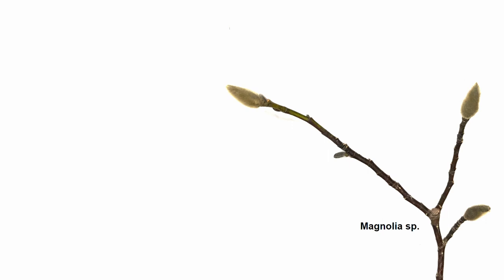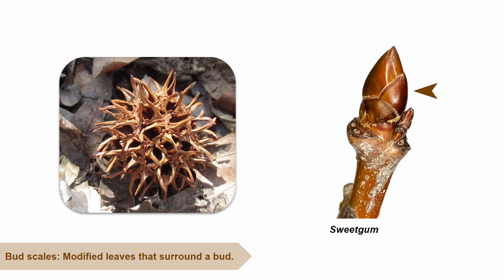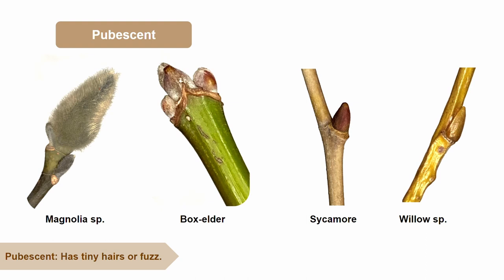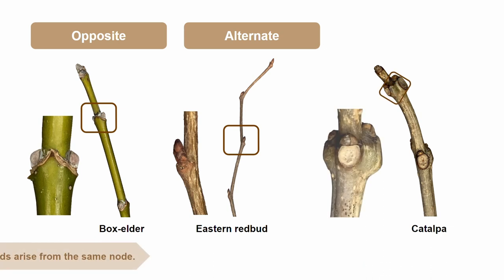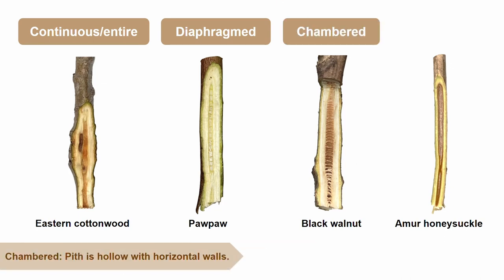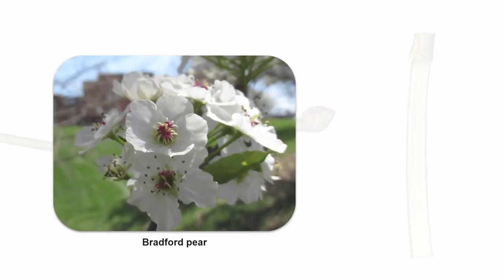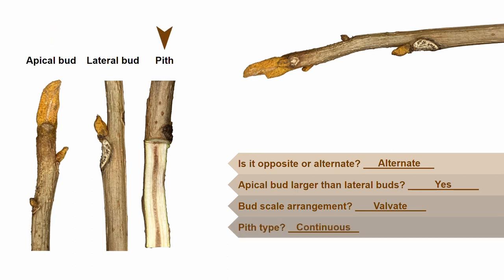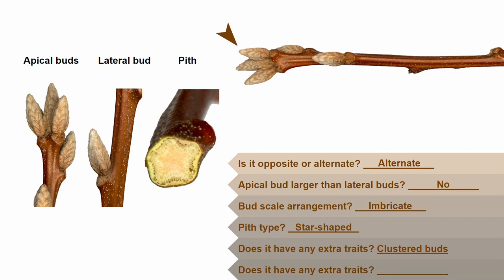How To Identify Trees By Their Twigs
This video serves as an introduction on how to identify angiosperm trees using their twigs. If you have any questions about the video please ask me in the comment section below :)
Vocabulary:
Alternate: Buds are staggered, don’t arise directly across from each other.
Apical (or terminal) bud: Buds that reside at the end of a twig.
Bud scales: Modified leaves that surround a bud.
Bundle scar: Where the leaf was attached to the plant’s vascular tissue.
Corky ridges: Flat, fanning outgrowth from twig.
Glabrous: Smooth, hairless.
Imbricate: Bud scales overlap each other like shingles.
Internode: The space between two nodes.
Lateral (or axillary buds): Buds that reside on the sides of a twigs.
Leaf scar: Represents a place on a twig where a leaf was attached.
Lenticels: Pores on a twig that allow for gas exchange to occur between the inside of the twig and the outside air.
Naked: No bud scales present, buds protected by modified leaves.
Opposite: Buds arise directly across from each other.
Node: A node is where buds attach to the stem.
Pubescent: Has tiny hairs or fuzz.
Resin: An organic substance that is insoluble in water and is secreted by plants.
Stipule scars: Remnants of leaf-like structures (stipules) on a twig.
Valvate: Bud scales meet in the middle, don’t overlap.
Whorled: 3 or more buds arise from the same node.

Species used in video:
Acer negundo L. (Box-elder)
Acer saccharum Marshall (Sugar maple)
Asimina triloba (L.) Dunal. (Pawpaw)
Carya cordiformis (Wangenh.) K.Koch (Bitternut hickory)
Catalpa spp. (Catalpa)
Cercis canadensis L. (Eastern redbud)
Cornus sericea L. (Red-stemmed dogwood)
Euonymus alatus (Thunb.) Siebold (Burning bush)
Gymnocladus dioicus (L.) K. Koch (Kentucky coffee tree)
Juglans nigra L. (Black walnut)
Liquidambar styraciflua L. (Tulip tree)
Lonicera maackii (Rupr.) Herder (Amur honeysuckle)
Magnolia spp. (Magnolia)
Platanus occidentalis L. (Sycamore)
Populus deltoides (Eastern cottonwood)
Pyrus calleryana Decne. (Bradford pear)
Quercus velutina Lam. (Black oak)
Salix spp. (Willow)
Sassafras albidum (Sassafras)